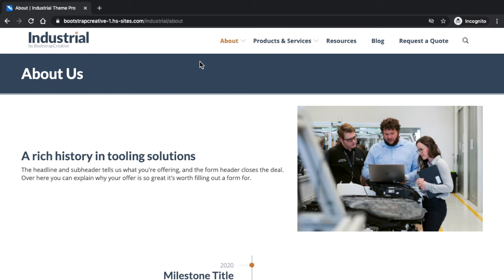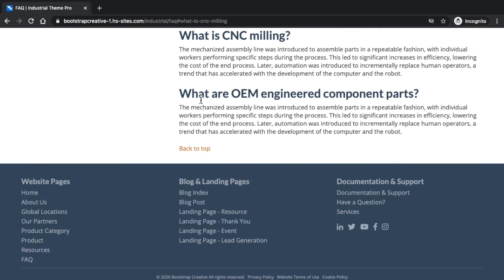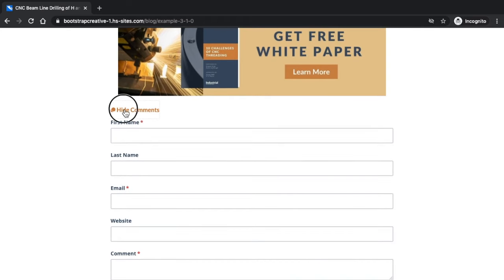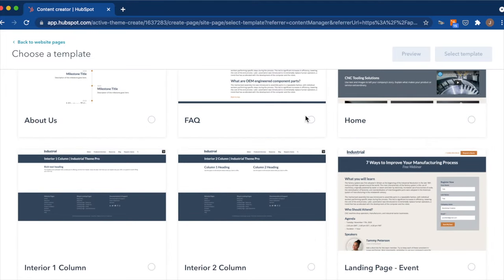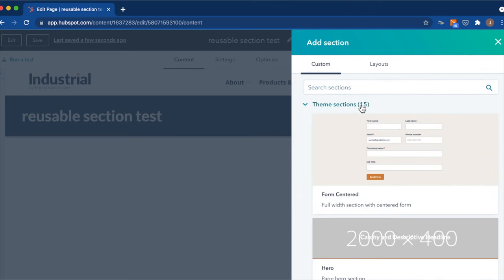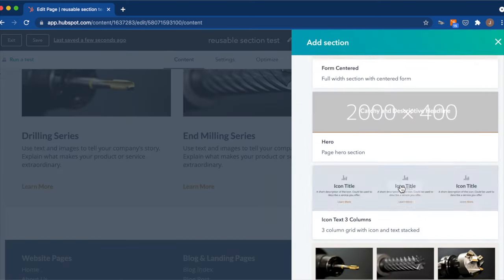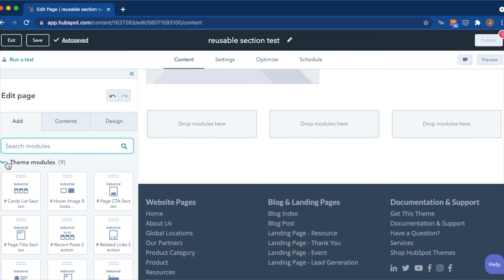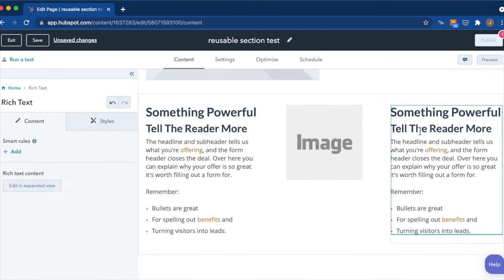Manufacturing Web Design Company - Michigan, USA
►►Manufacturing Web Design Company & Lead Gen. Marketing Services Looking to elevate your manufacturing business online? We specialize in creating responsive industrial websites on HubSpot, tailored to meet your industrial marketing needs.

Our Industrial Pro HubSpot Theme offers customizable website design templates designed specifically for manufacturing companies, industrial products, and machine shops. With intuitive drag-and-drop editing, even non-tech-savvy marketers can build a professional, engaging site effortlessly.

By partnering with us, you'll save time and money while enhancing your web presence. Ready to take your industrial web design and development to the next level? Let us help you craft a standout website that drives results for your manufacturing or machinery business today!

Web Design Templates for Machinery, Industrial Manufacturing, and Factory
• Drag and drop templates
• Easily update colors, fonts, and images
• Includes an industrial product details page template and global locations map template
• Includes website pages, landing pages, blog, and system page templates

We provide Manufacturers, Machine Shops, and Industrial Businesses with a simple and affordable website solution for industrial marketing efforts. The industrial theme is designed to help you generate leads and streamline your marketing and sales teams.

Create an Industrial Manufacturing Website 3 Easy Steps
2. Purchase web hosting plan from HubSpot
3. Purchase my Industrial Pro theme and begin building your website using the drag and drop page editor.

CHAPTERS
0:00 - Intro - Industrial manufacturing website design
0:15 - Website Design Templates for Industrial Manufacturers
1:30 - Manufacturing landing page templates
1:43 - Manufacturing blog templates
2:20 - How to create a page using drag & drop website builder
6:10 - HubSpot theme for Industrial Manufacturing

☎️ Contact Jacob Lett to discuss your manufacturing web design & SEO strategy